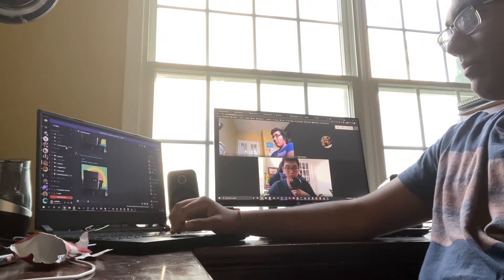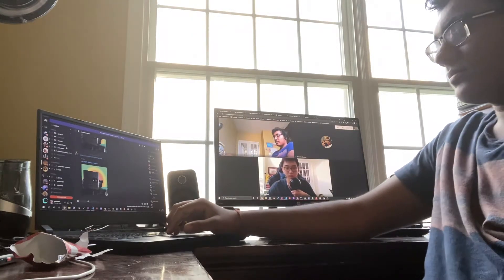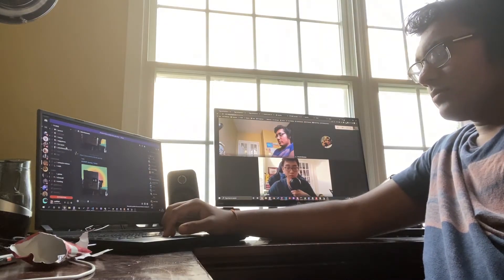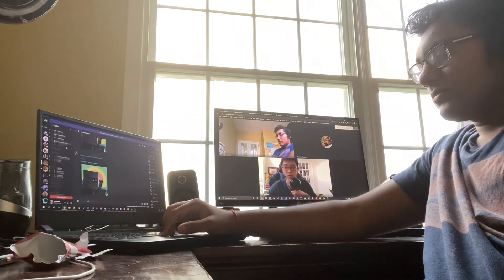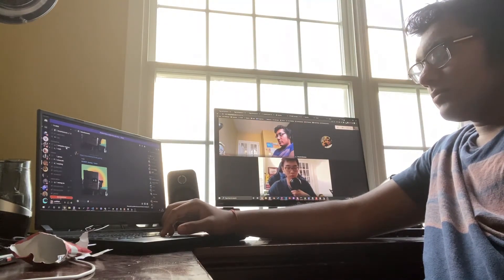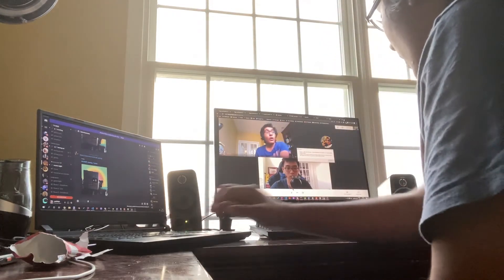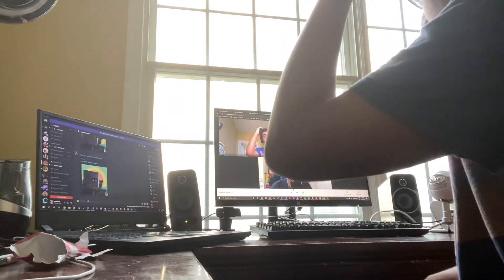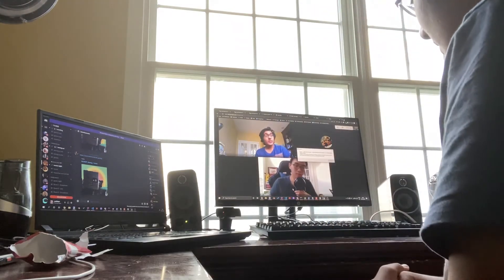SpaceOut (HackTJ 7.5)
SpaceOut! Don't.

Find yourself spacing out during online class? Well don't! We've come together to bring you a revolutionary tool to help students (and tired adults) to help stay focused during meetings and class!